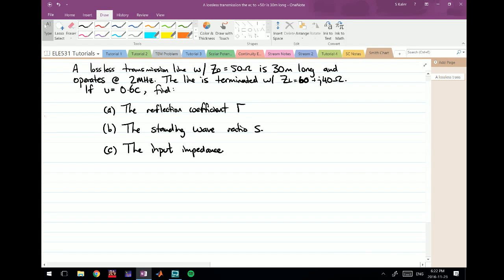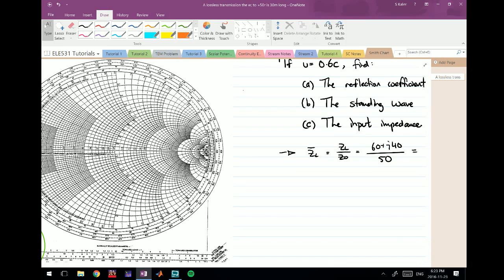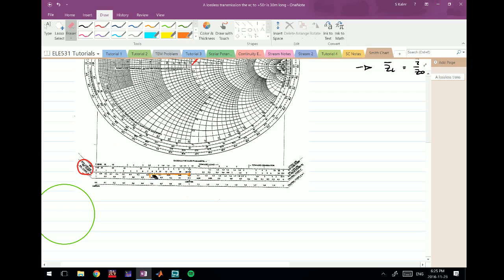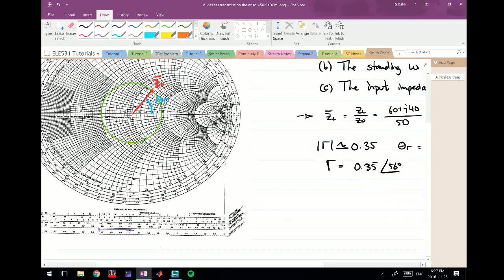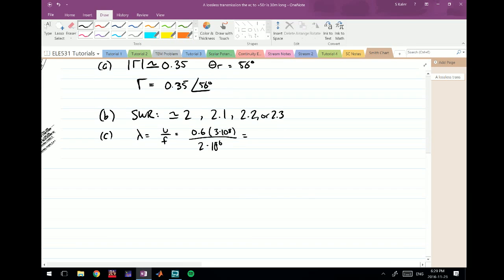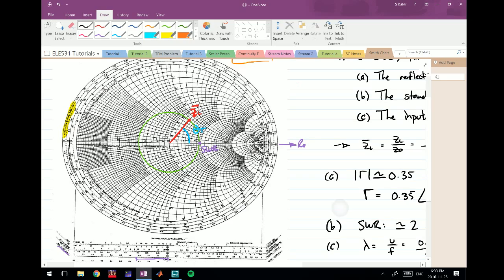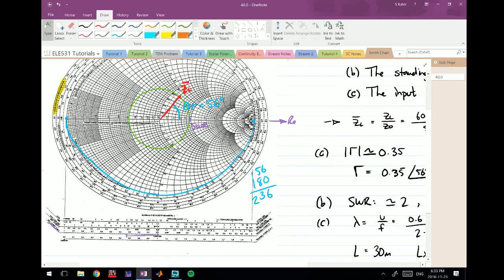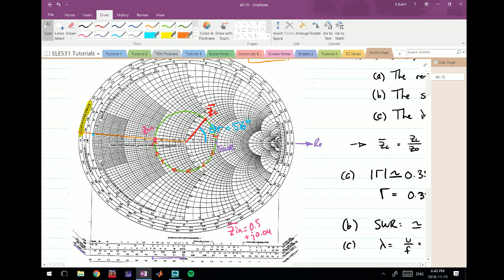Smith Chart Problem #1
In this video we look at a simple transmission line problem using the Smith Chart. We are asked to find the reflection coefficient, SWR, and input impedance.